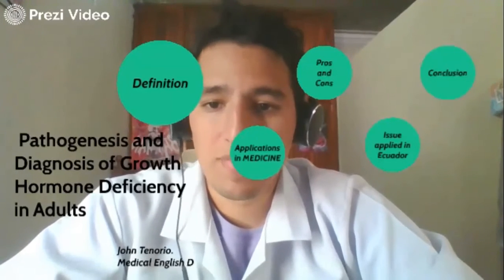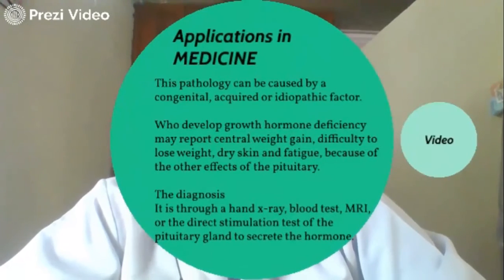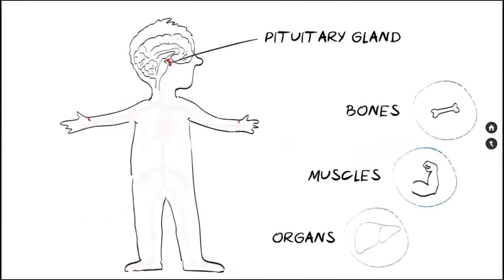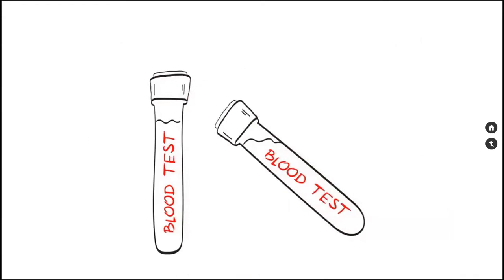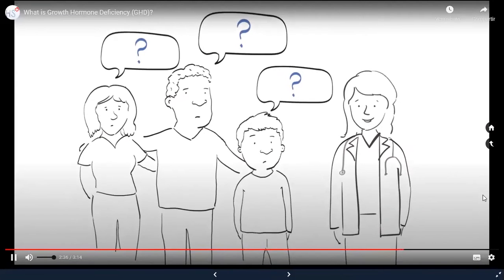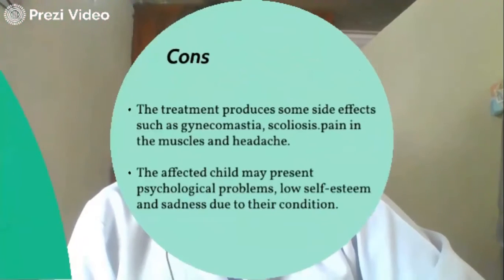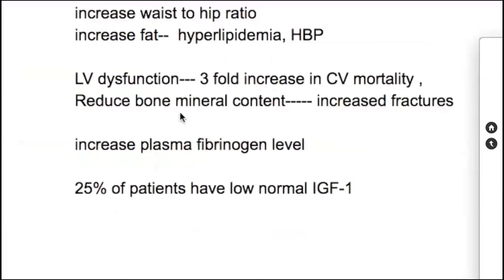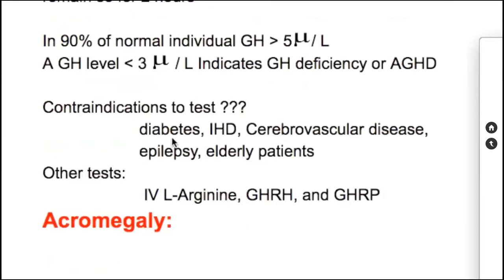Pathogenesis and Diagnosis of Growth Hormone Deficiency in Adults.